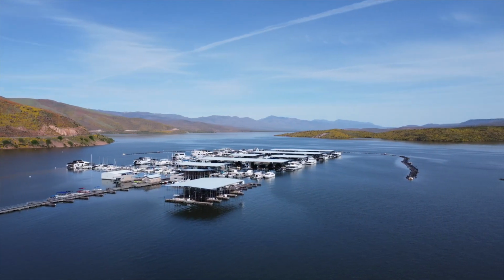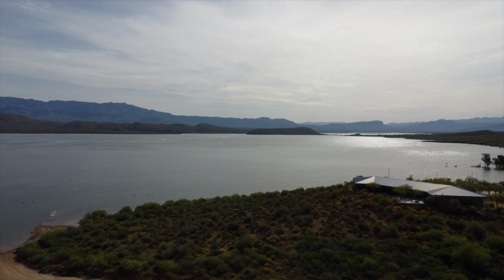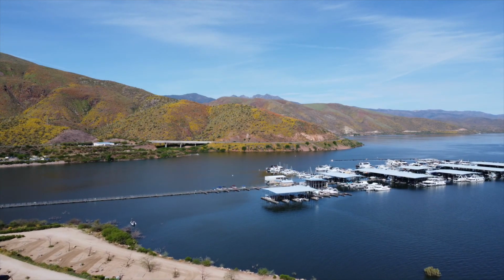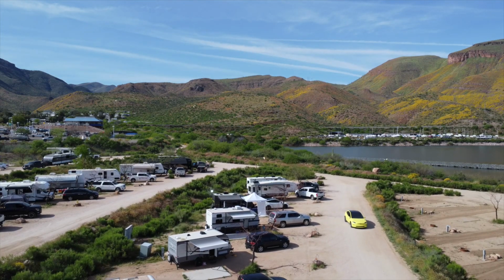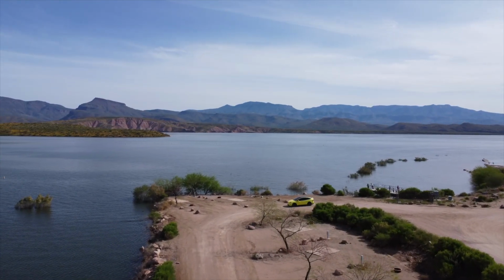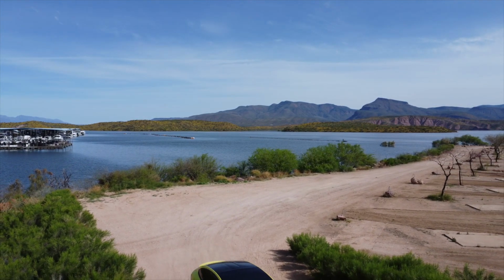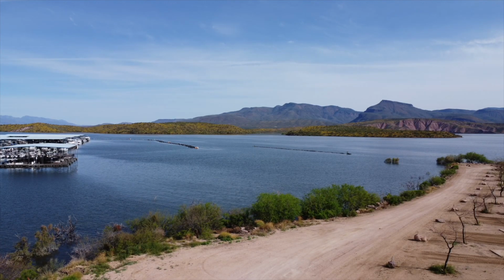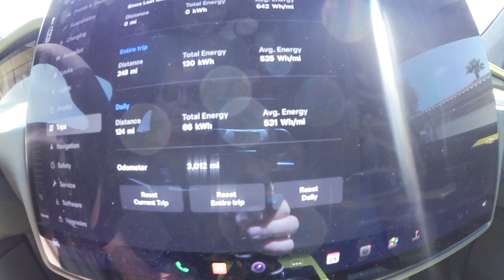Lake Roosevelt Tour Day 2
Here is the second day of Lake Roosevelt with another wonderful boots tour and lots of drone footage.